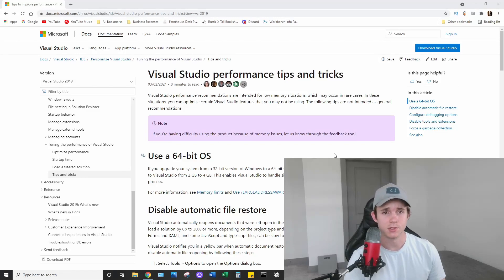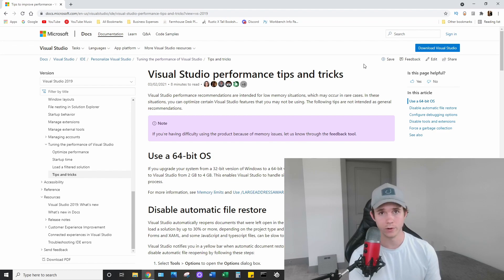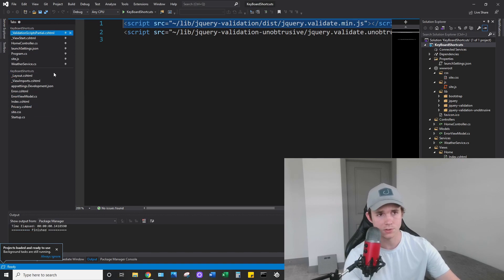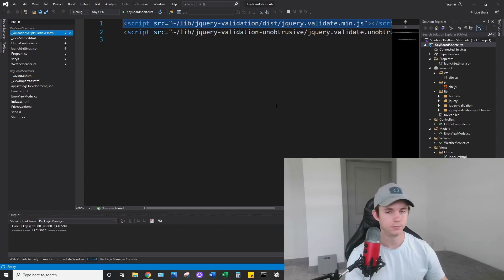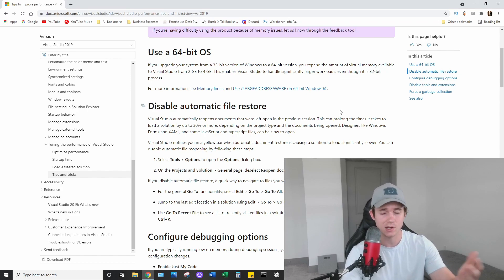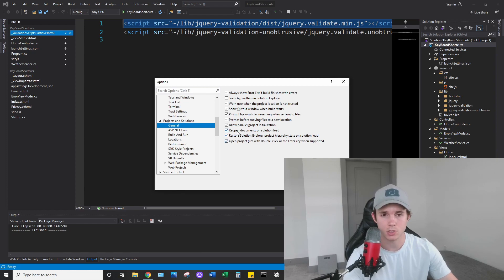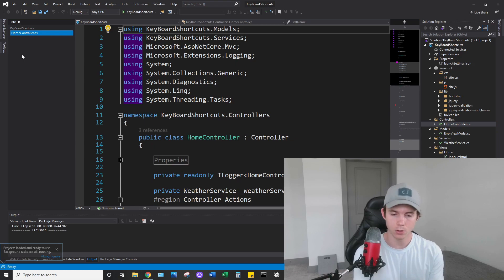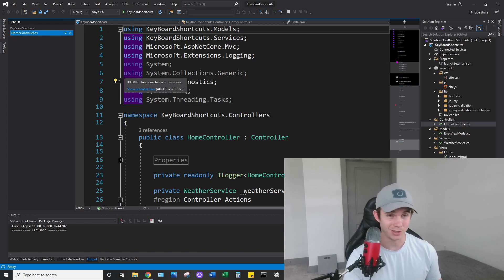How to Speed Up Visual Studio By 30% | Best Visual Studio Settings for Software Developers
As a Software Developer, I use Visual Studio every day. I show you how to speed up Visual Studio in low RAM situations.

Visual Studio is THE tool to use as a software developer, especially as a web developer working in C# in 2021. There a a number of extensions that you can download to help boost your productivity as a software developer.